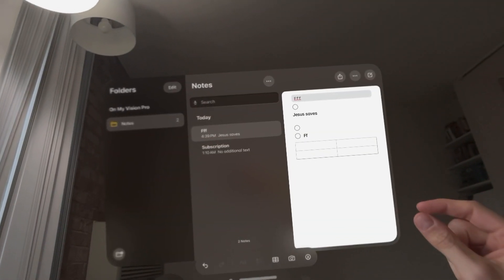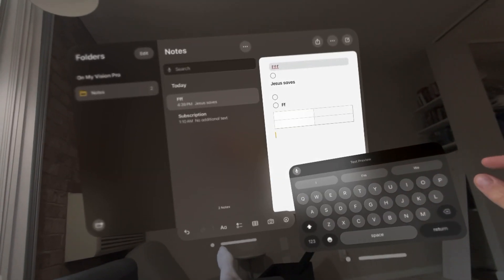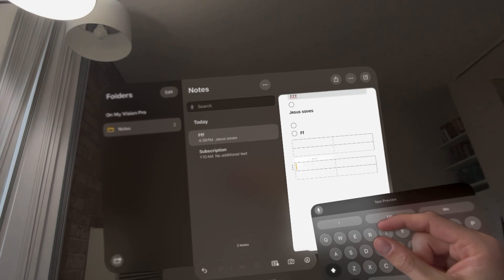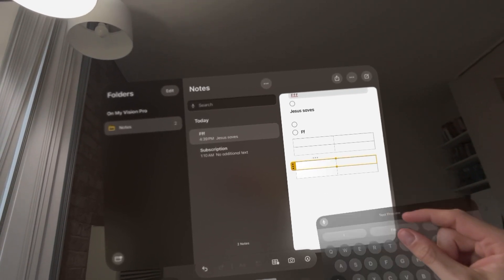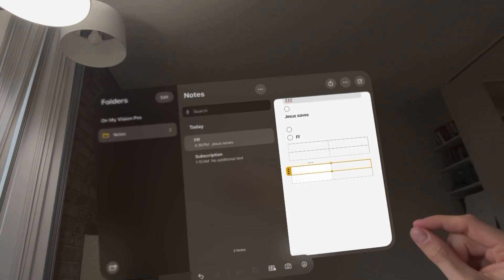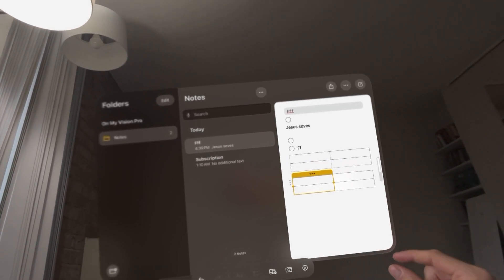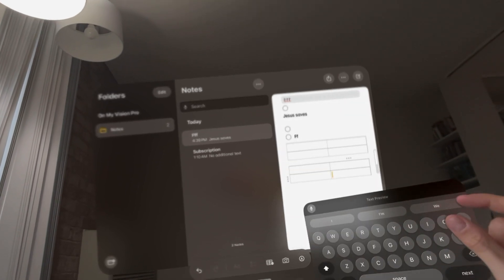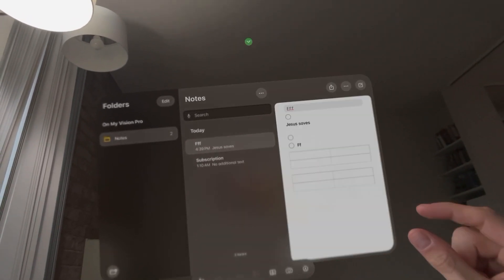Apple Vision Pro: How to Create Table in Notes Tutorial! (For Beginners)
God bless and hope this helped you! Apple Vision Pro: How to Create Table in Notes Tutorial! (For Beginners)